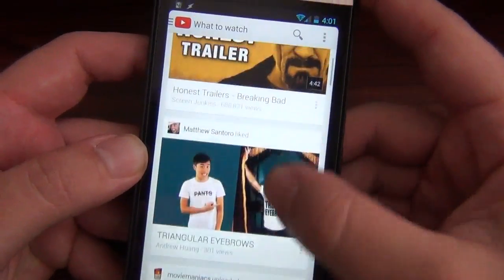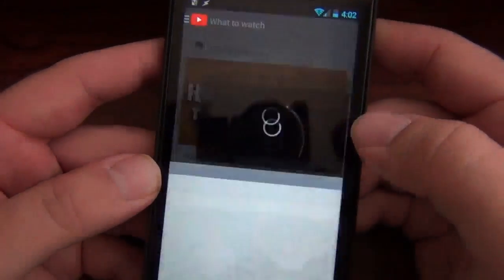YouTube 5.0.21 Download and Hands-On